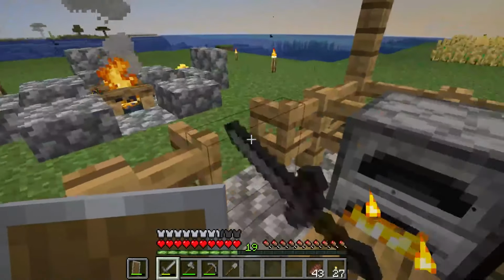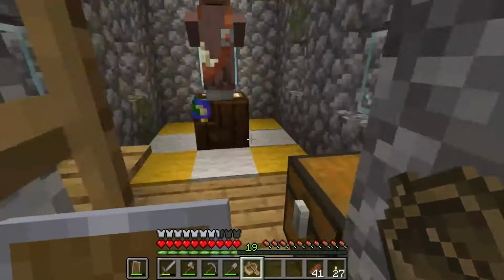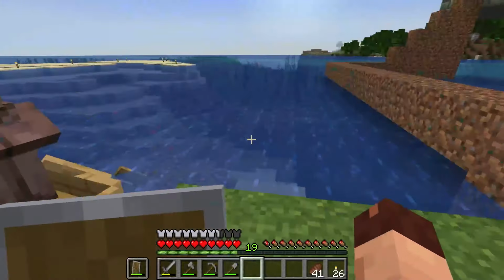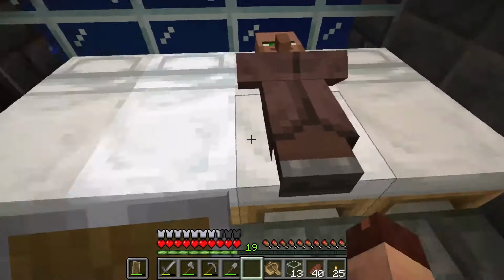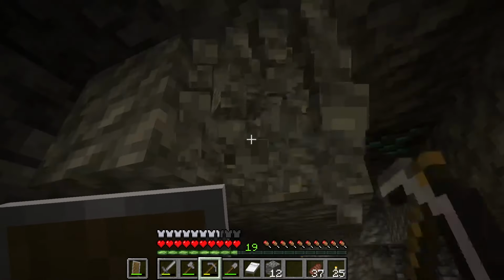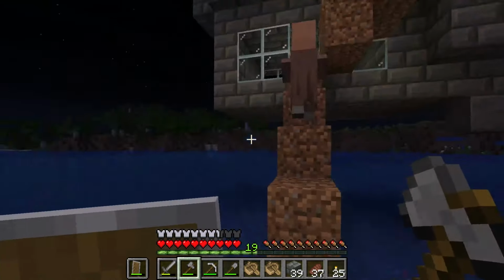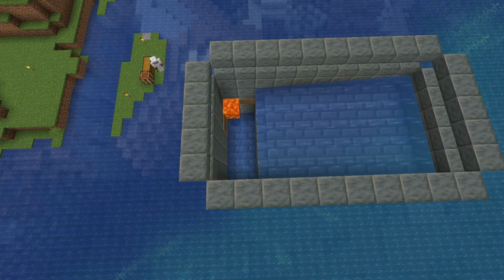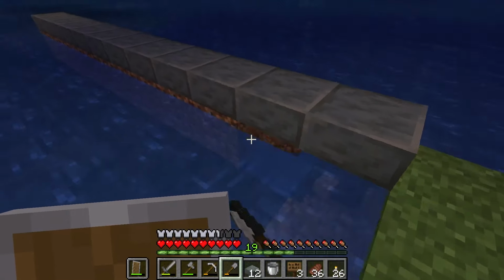Minecraft 1.21 - How To: Iron Farm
You now have some iron and other resources. It is time to build your first farm, the iron farm. With this iron farm, you will no longer need to mine for iron.

In this video, I will show you how to build a simple iron farm and explain the basics of iron farming.